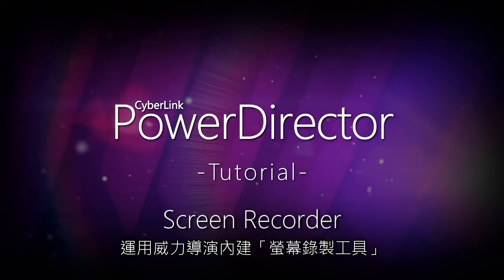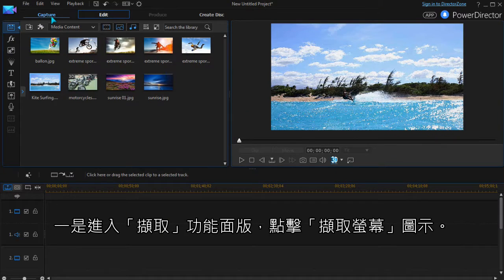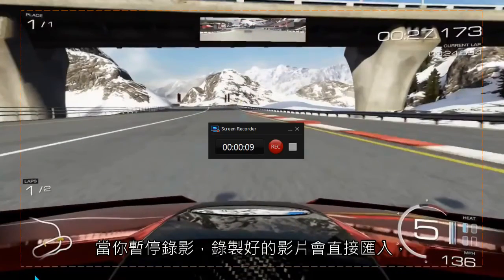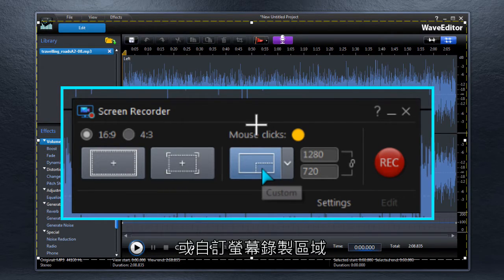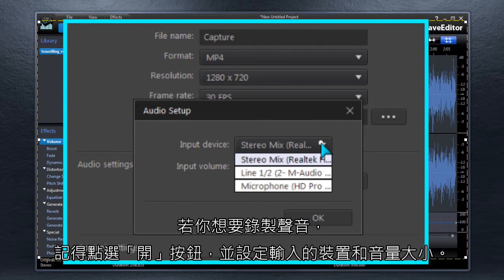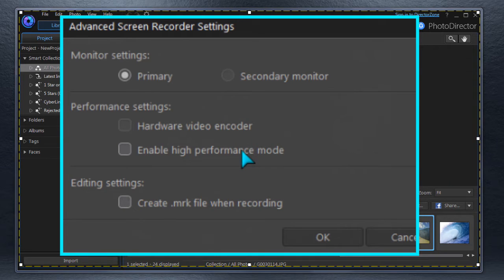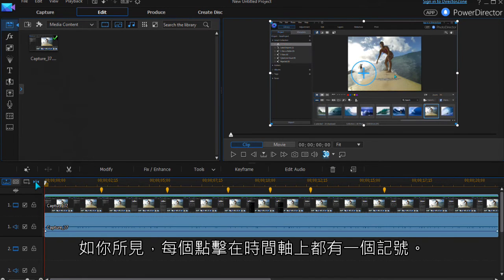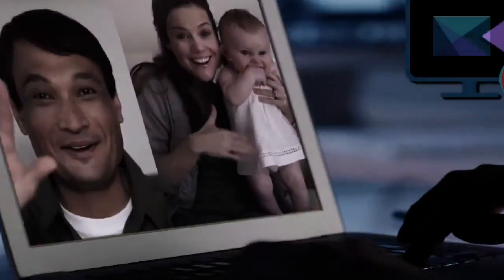訊連科技 威力導演教學影片 │ 輕鬆錄製螢幕畫面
運用內建的「螢幕錄製工具」，錄下遊戲實況、打造商用影片，或記錄與親朋好友的聊天畫面。

備註：威力導演運行獨佔模式時，無法錄製PC遊戲畫面